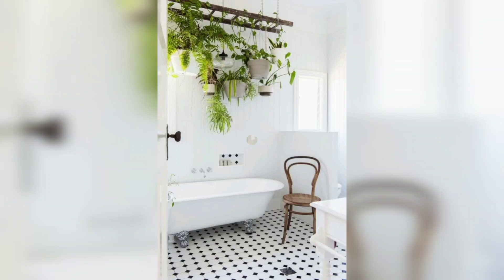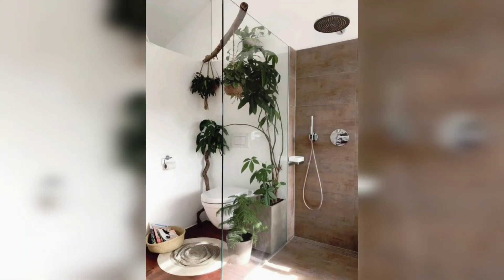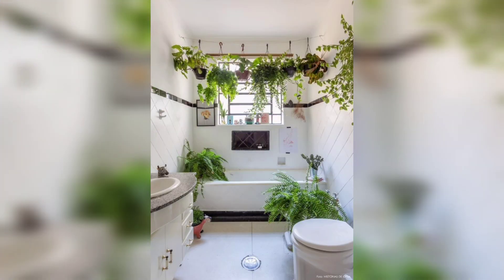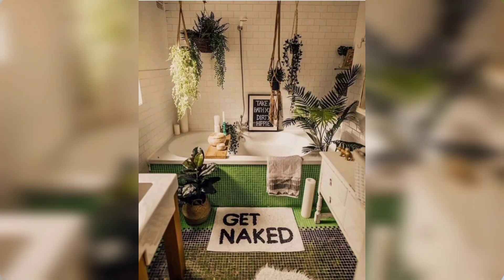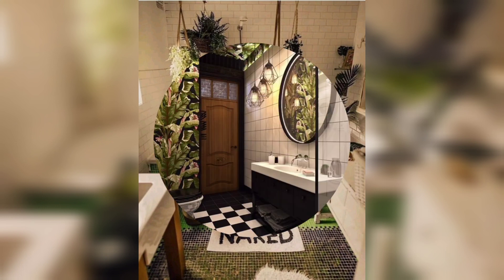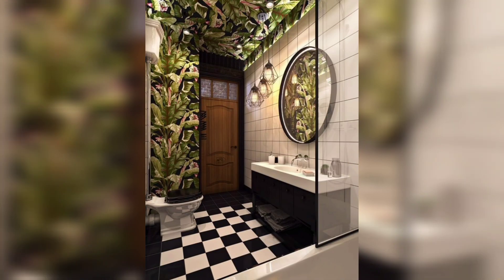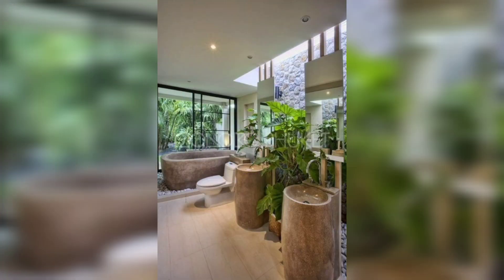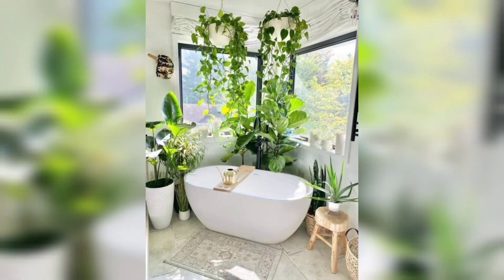Garden Bathroom Design to Bring Outdoor Inside for a Natural Look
If you want to bring the outdoors in, or just want a bathroom that feels like a luxury spa, consider a garden bathroom. These natural bathrooms are becoming increasingly popular, as they provide a way to escape the hustle and bustle of daily life and relax in nature.

Garden bathrooms can be designed to fit any space on a budget, and can be as simple or elaborate as you like. A natural bathroom may just have a few potted plants and a small fountain, while a more elaborate one may have a soaking tub, a waterfall, and pond.